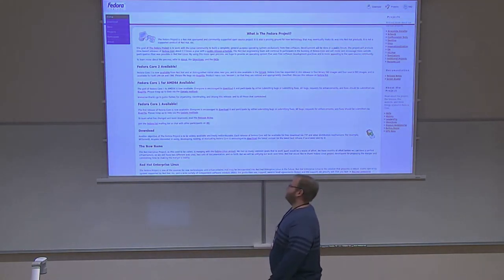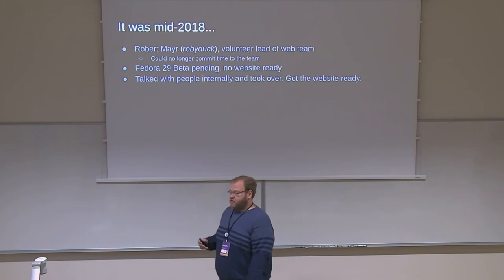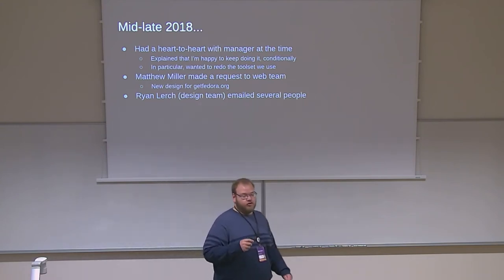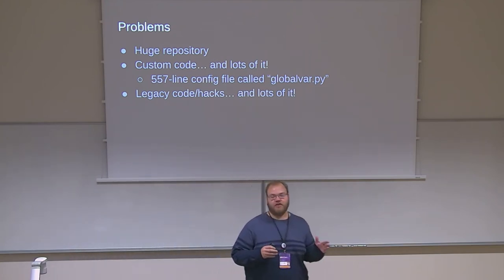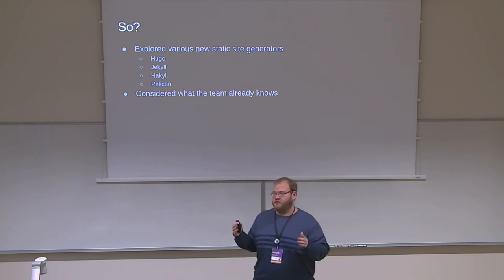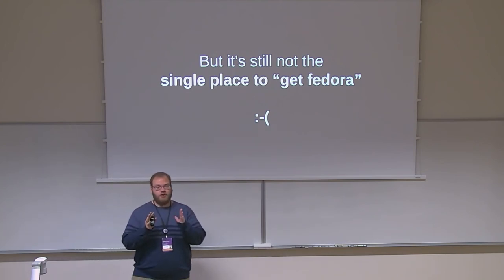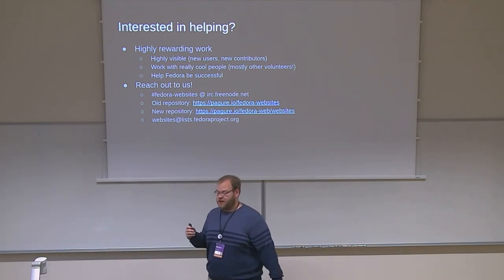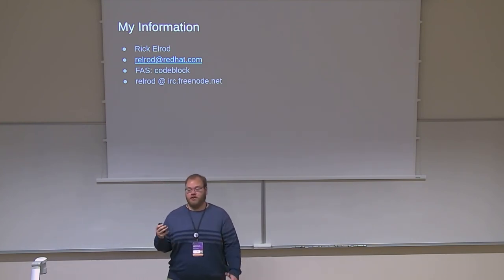Fedora Websites: Creating the face of Fedora - DevConf.CZ 2020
Speakers: Rick Elrod

In this talk, I will discuss the engineering that went into the recently updated getfedora.org landing site for Fedora. I'll talk about our choice of tooling, and some possible next steps. I will also put out a public call for help: The Fedora Websites team is in desperate need of contributors to help drive moving the remaining websites into the new toolchain and to maintain getfedora.org during release cycles. Learn how you can get involved and help out and make a difference in the landing site that our users see the first time they look into Fedora!